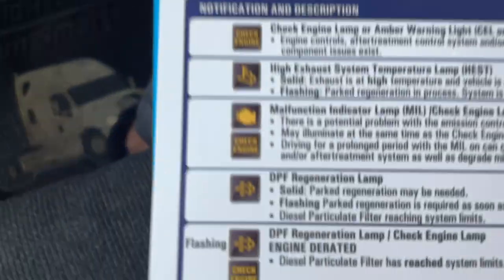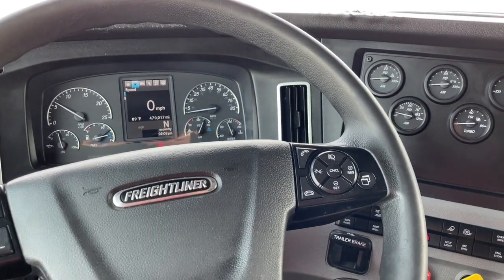Freightliner Detroit Check Engine Codes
Engine lights! What now?
In a Freightliner with a Detroit engine, there are different stages of warning lights/engine codes. So we want to show you how to respond to these different warnings. This information applies to the previous Cascadia as well as the NextGen Cascadia with Detroit engines. Here are the sections in this video:

1:40 Service Info/Soon Light
2:07 How to reset MIL light
2:55 Service Now
3:18 Stop Now
3:58 Regen Light
4:17 How to start a regen
4:35 How to run a regen without waiting